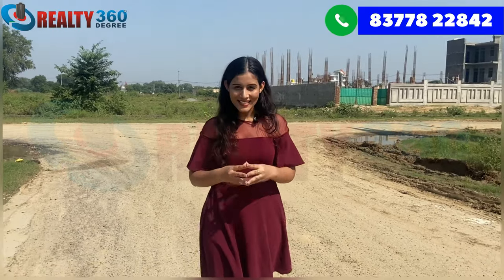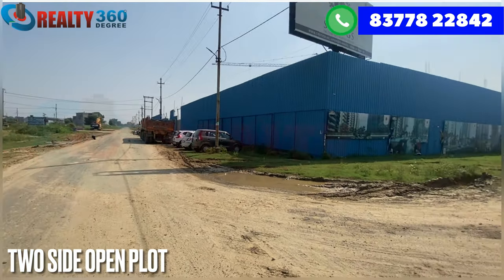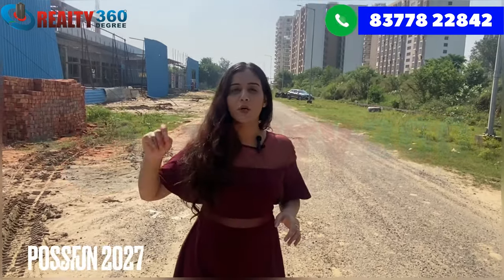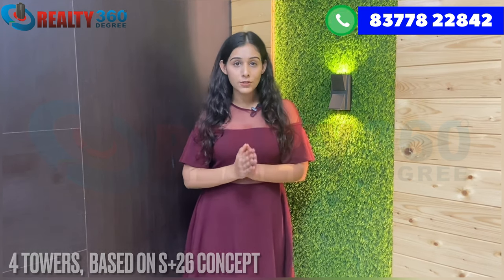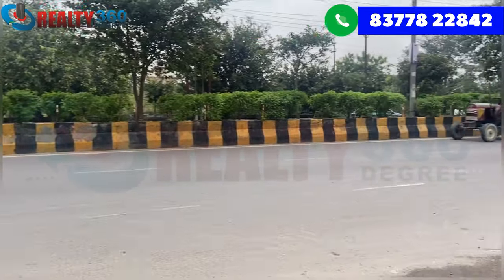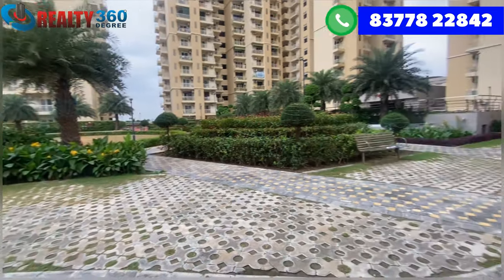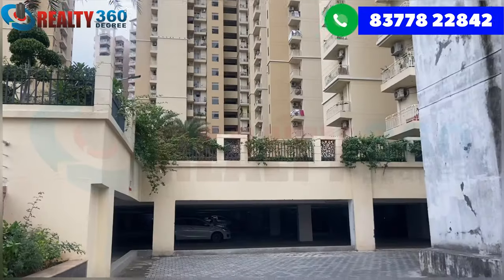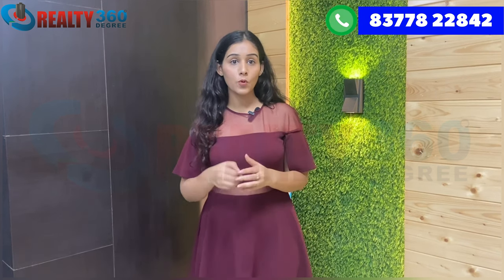2/3 BHK Luxury Apartments Noida Extension | Civitech Strings Sec-12 Noida Ext.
नॉएडा एक्सटेंशन  की प्राइम लोकेशन पर खरीदे अपने सपनो का घर वो भी अपने बजट में

Civitech Strings is a fully integrated gated residential complex, sophisticatedly designed 2 & 3 BHK flats with a touch of class and tons of comfort. Civitech Strings is located in Sector - 12 Greater Noida (Noida Extension). The Residential complex is a thoughtfully planned efficient layout with 6 spaciously designed towers. The entire complex will be developed with more than 70% of open space.

Available Units: 2/3 BHK ~ 850 Units
Possession: Sep 2027
Builder: Civitech Buikders